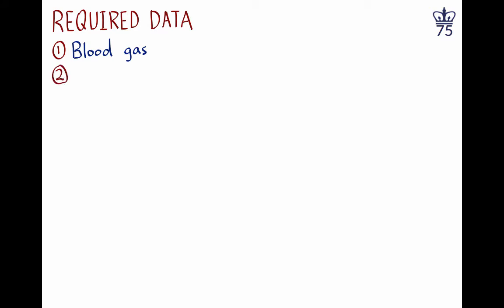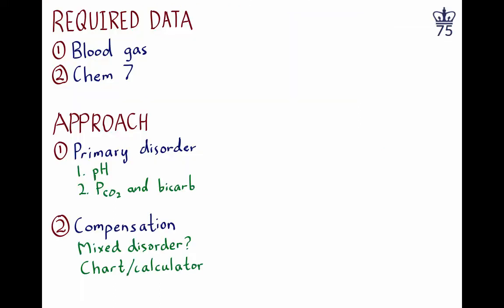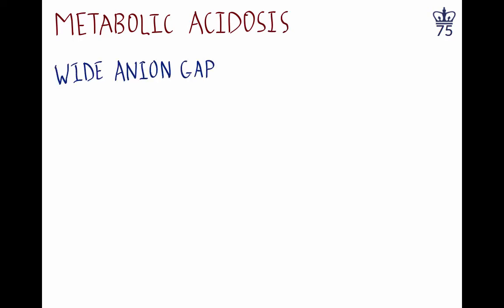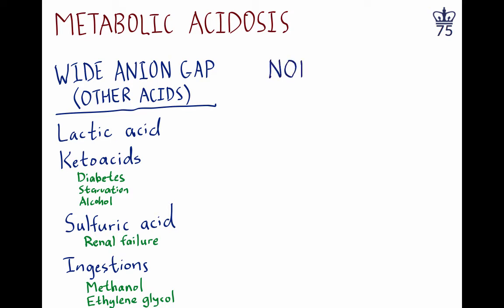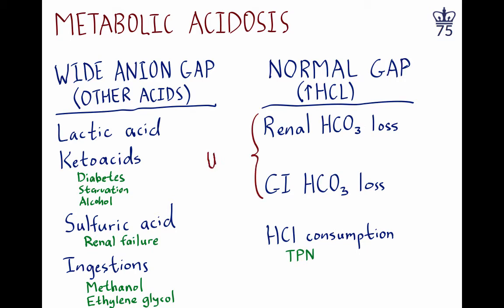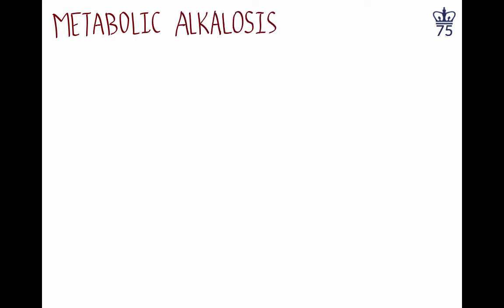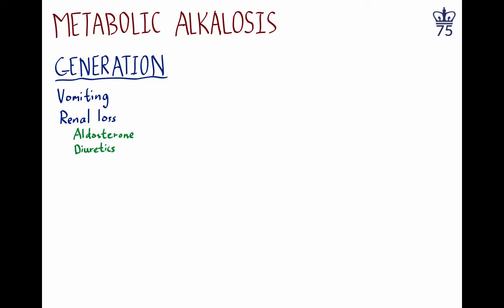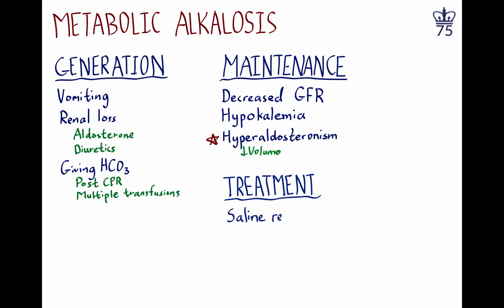C75 - Acid Base Disorders